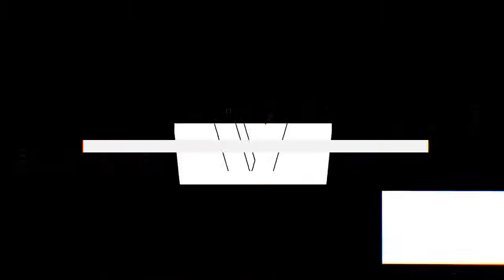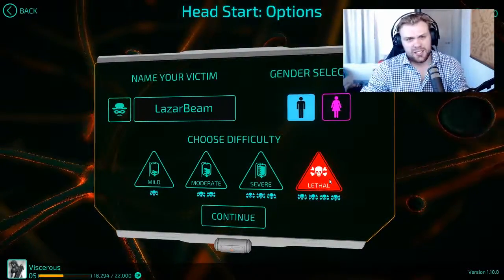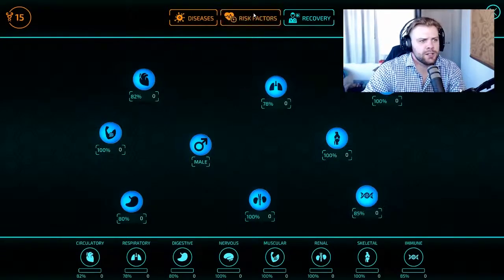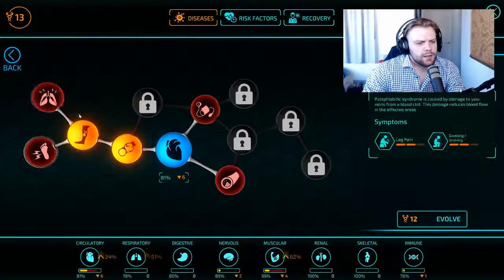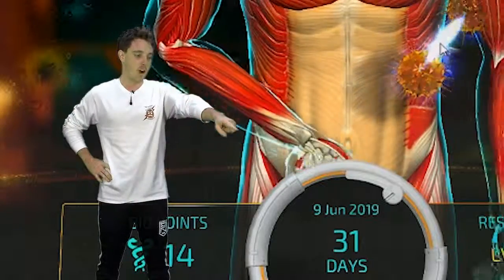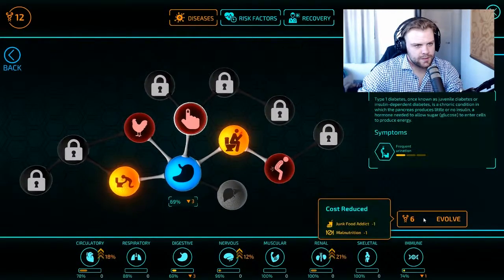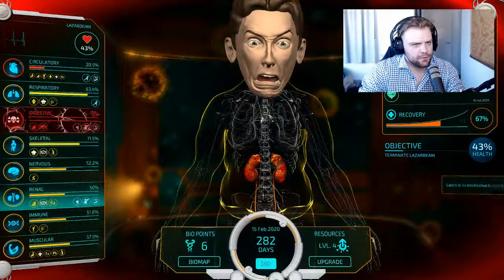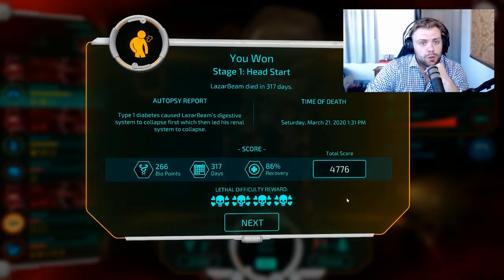MURDERING LAZERBEAM | Bio Inc: Redemption - Lethal Difficulty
I didn't have any footage this week so I just ended up playing Bio Inc: Redemption and doing my best to murder Lannan.